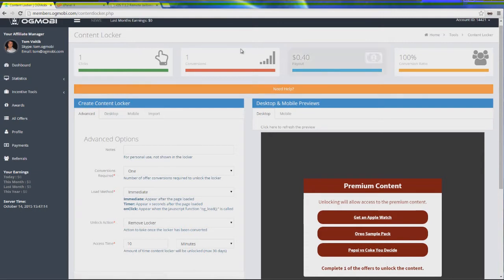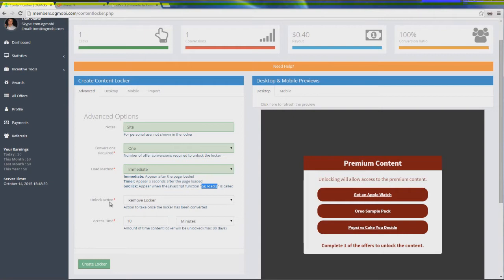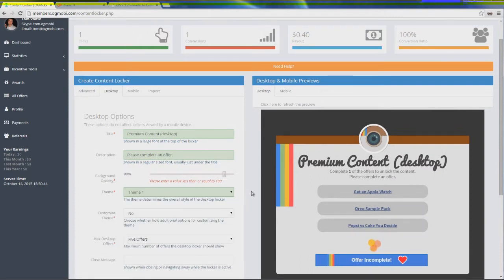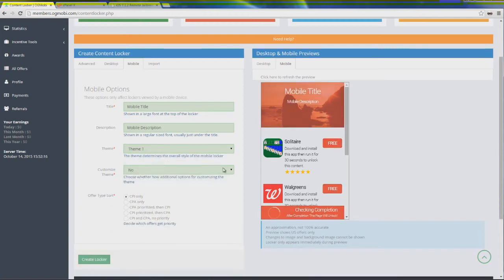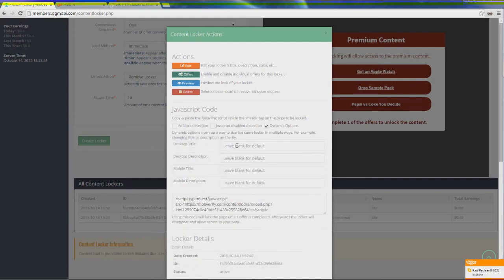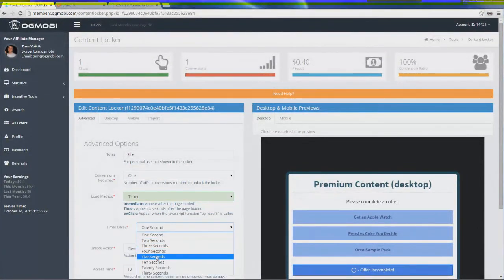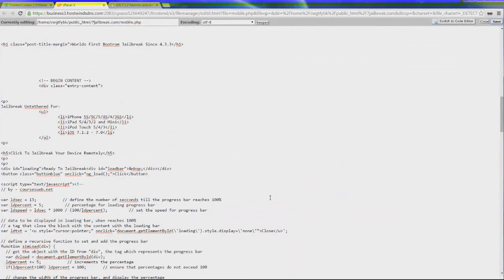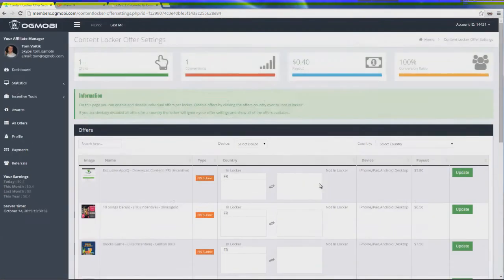[NEW] OGMobi Content Locker Overview